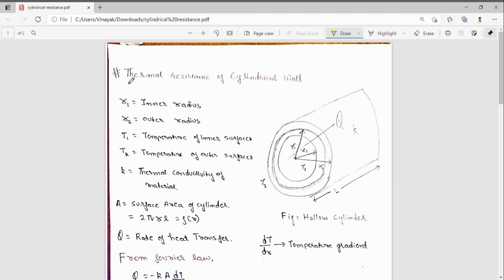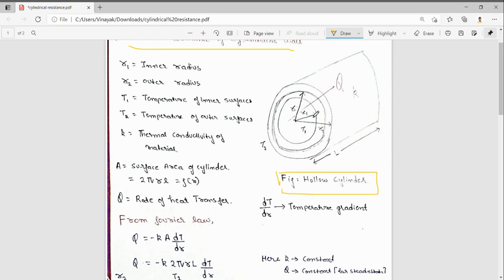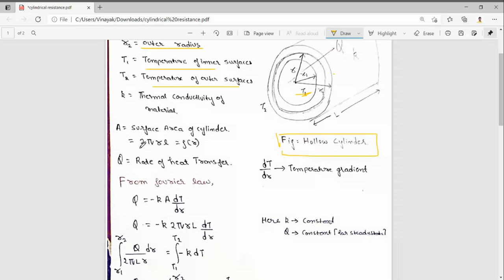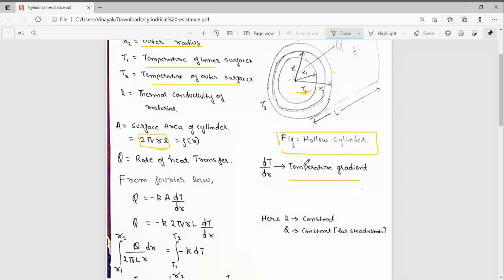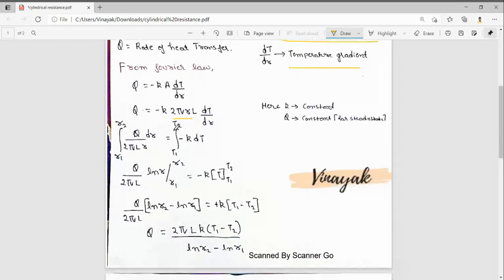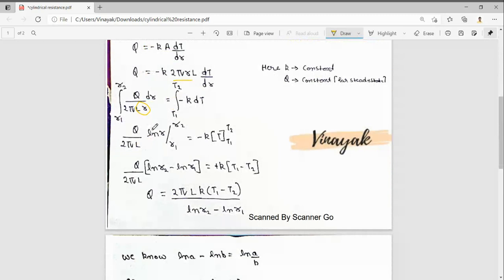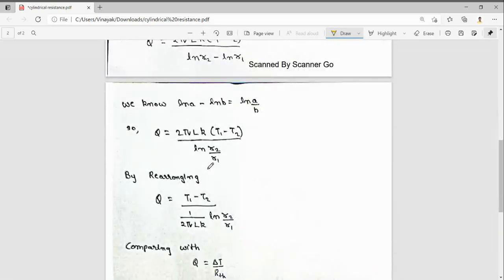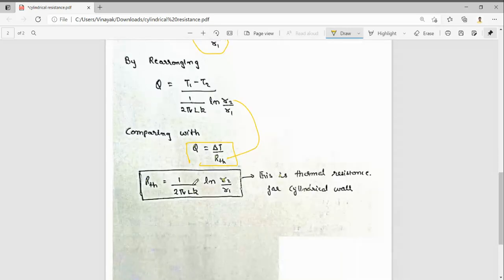HEAT TRANSFER , CYLINDRICAL RESISTANCE , # BY VINAYAK